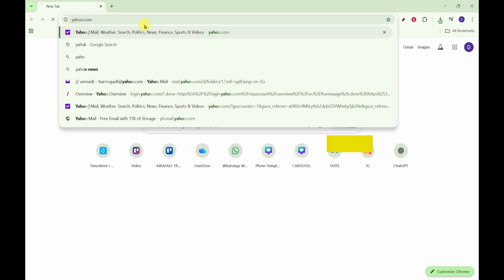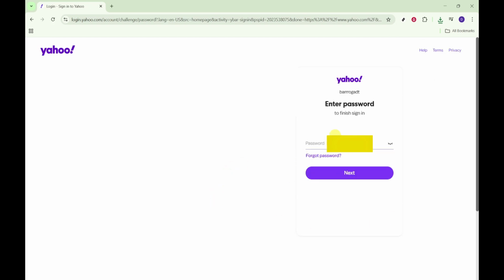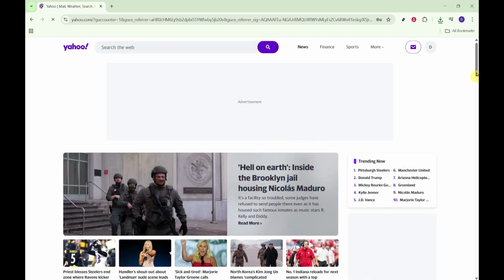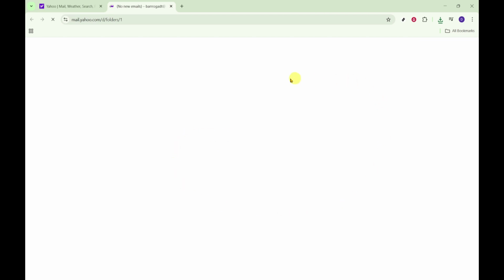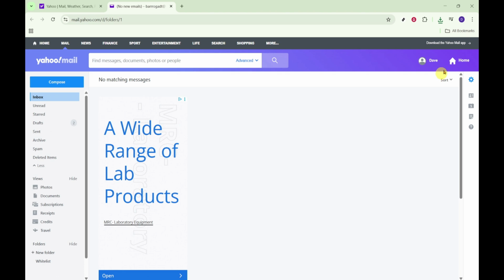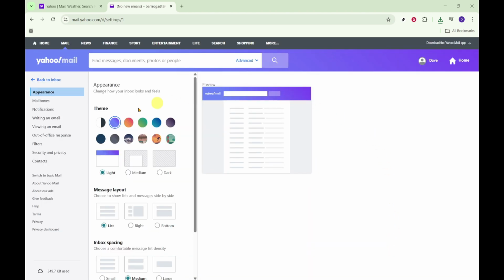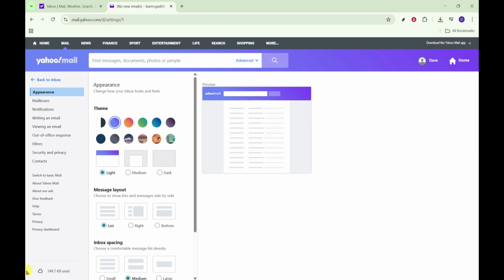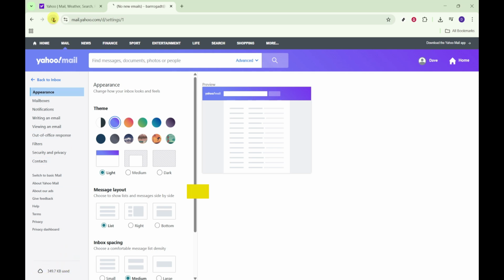How To Show Storage Capacity In Yahoo Mail (2026) (Complete Guide)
In this beginner-friendly tutorial, you’ll learn how to show storage capacity in Yahoo Mail step by step. This complete guide explains how to check Yahoo Mail storage, view Yahoo Mail storage usage, and see how much space is left in your Yahoo account.

We’ll walk through where to find Yahoo Mail storage settings, how to view Yahoo mailbox storage, and understand Yahoo storage limits. You’ll also learn how to manage Yahoo Mail storage, free up space, and avoid Yahoo Mail full storage issues.

If you want to keep track of your Yahoo email storage space and manage your inbox better, this guide makes everything simple and easy to follow.